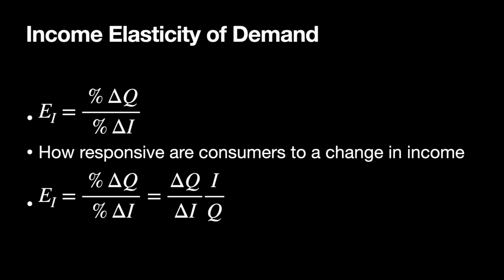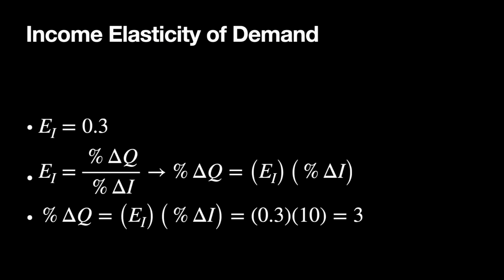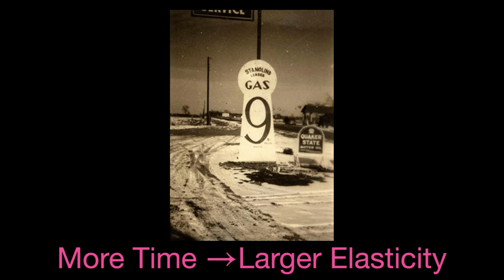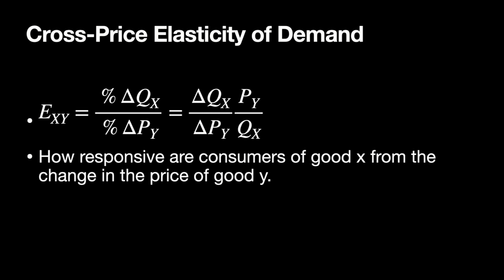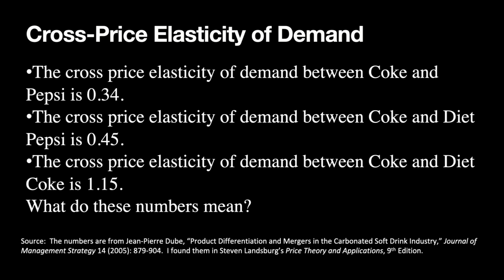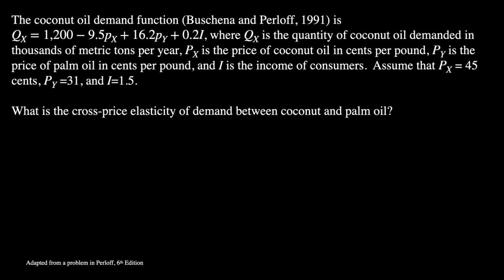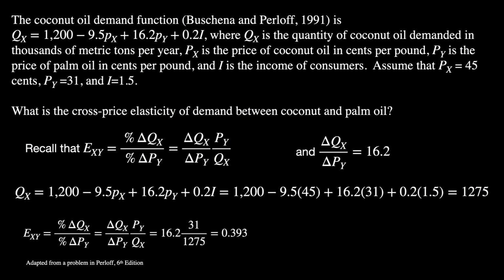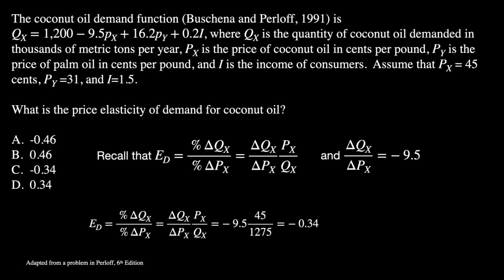Income and Cross Price Elasticity of Demand